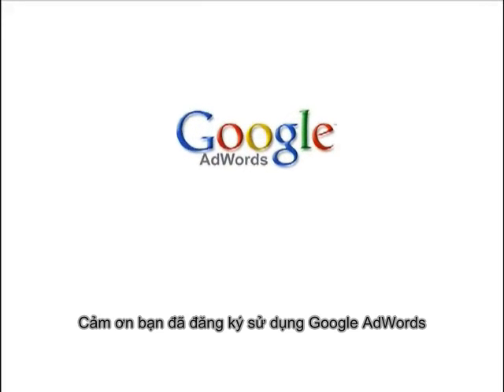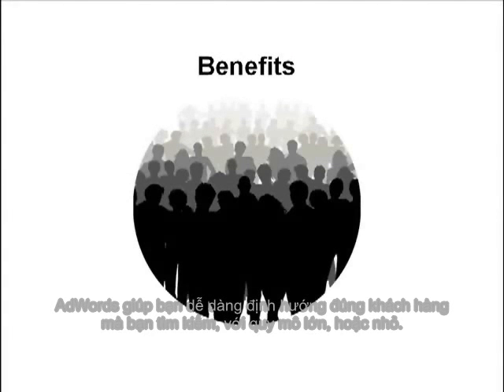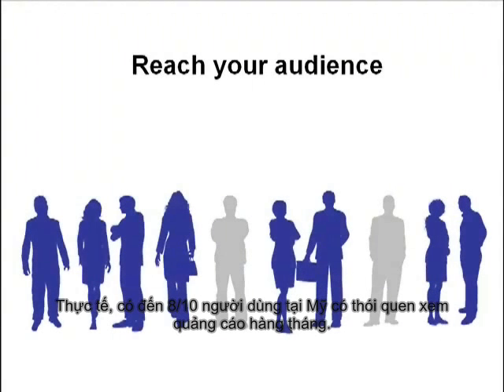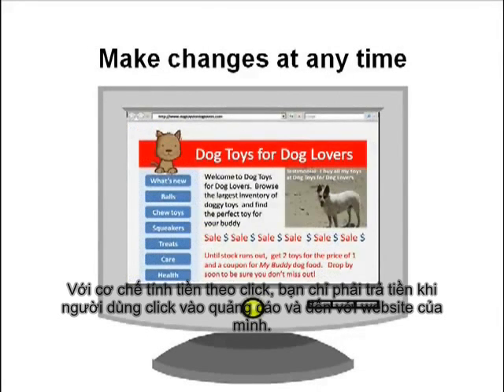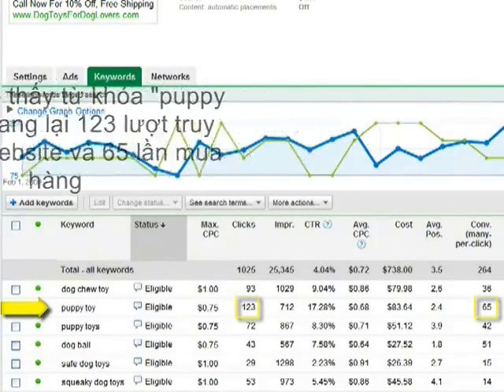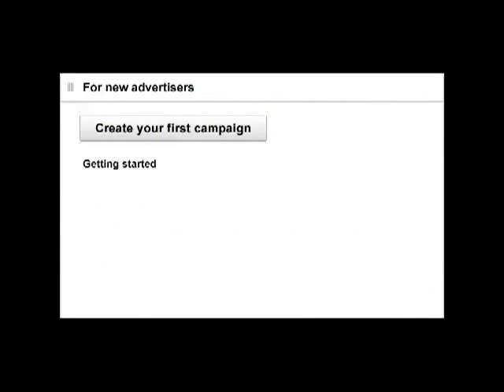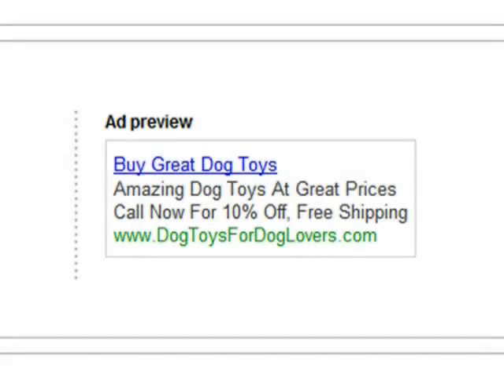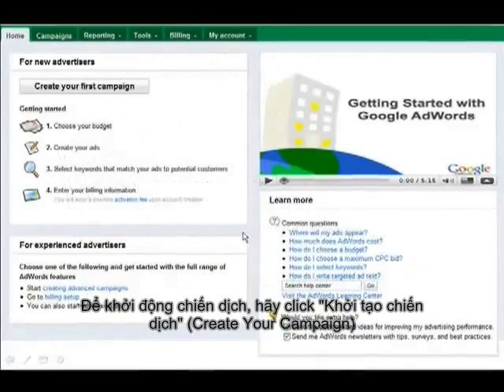CleverAds - Getting Started with Google AdWords (viet. subtitle)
Phân tích lợi ích mà Google AdWords mang lại & hướng dẫn khởi tạo một chiến dịch cơ bản.